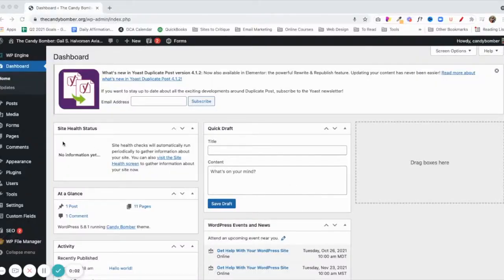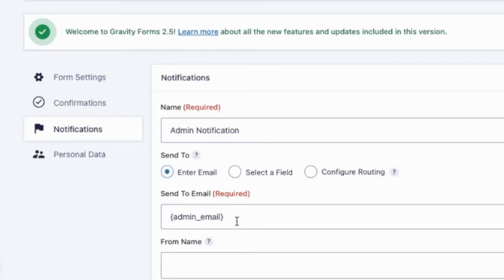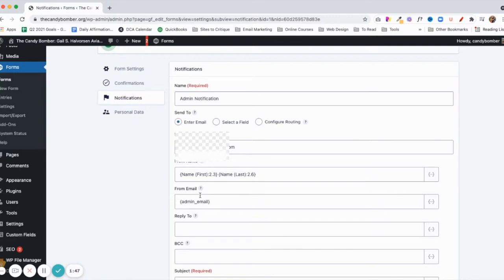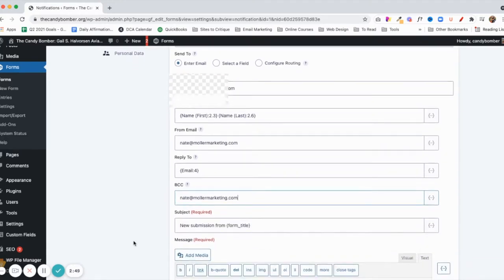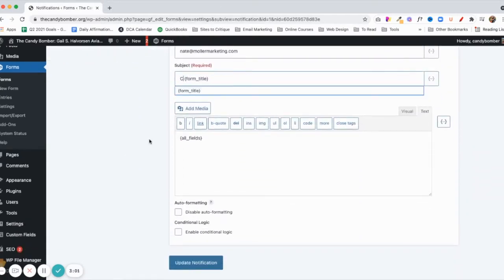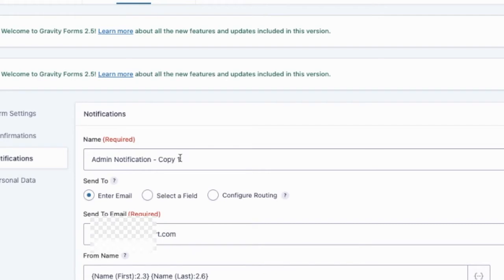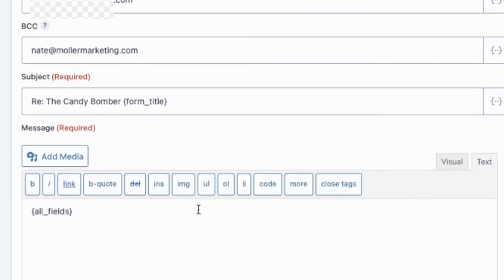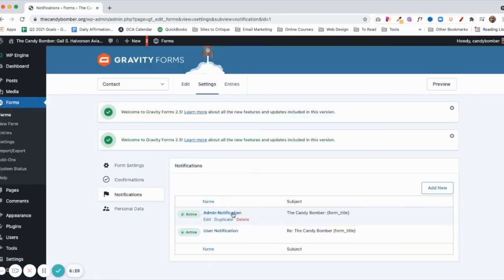How to Create AUTOMATED Notifications in Gravity Forms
In this video we'll go over the step by steps to create automated notifications in Gravity Forms.

Notifications are automated email responses that go to both the admin of the website and also the visitor who filled out the form.

These notifications can be customized to include all the fields the user filled out. They can also be set to go to specific people depending on what the form conditional logic is set to.

If you have questions about Gravity Forms, watch these other videos as well: